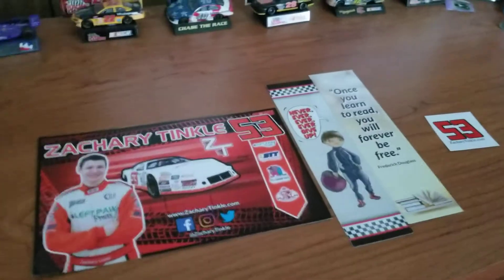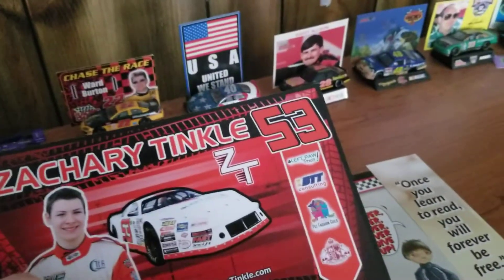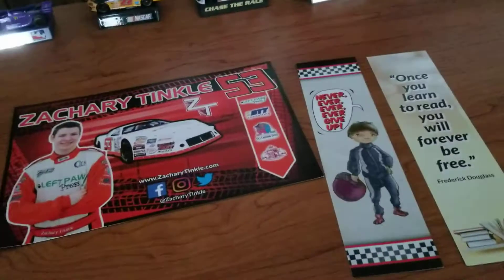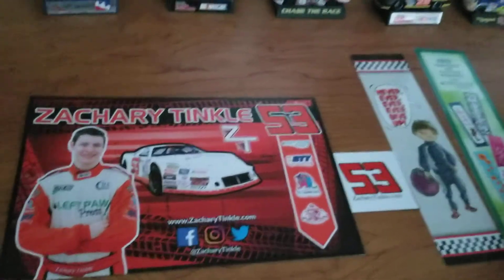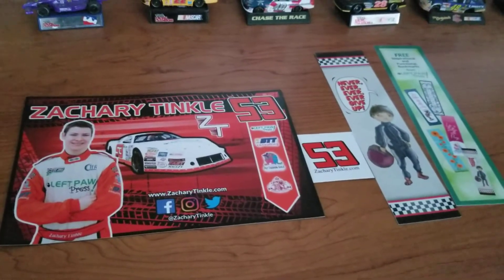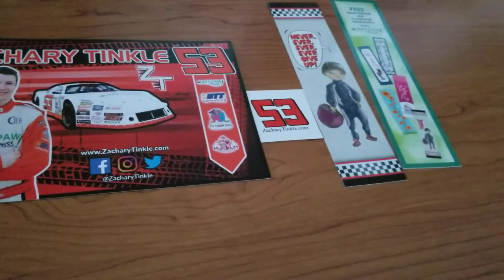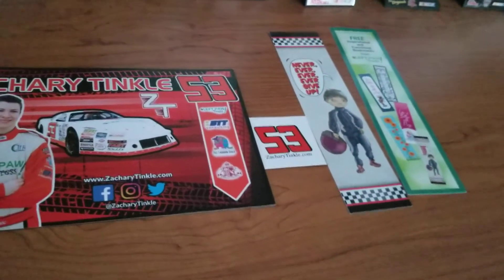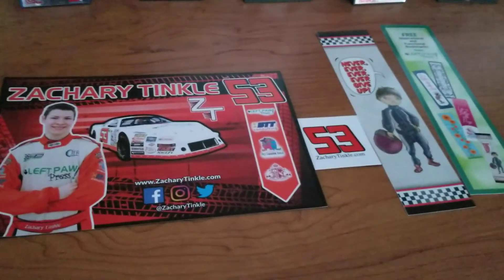Zachary Tinkle Hero Card, Sticker, Bookmarks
This is a Zachary Tinkle hero card, a ZacharyTinkle.com sticker, and 2 bookmarks, one being a Zachary Tinkle themed bookmark, and the other being more for advertising the bookmark company.